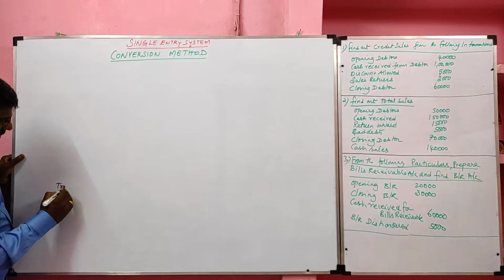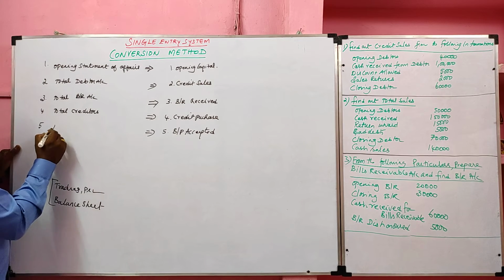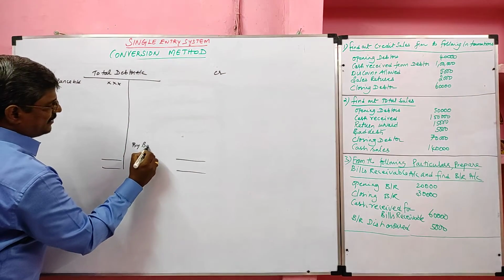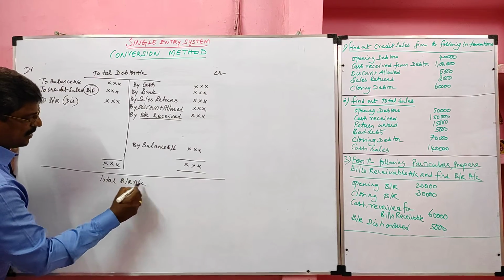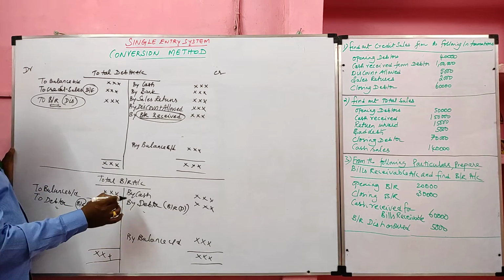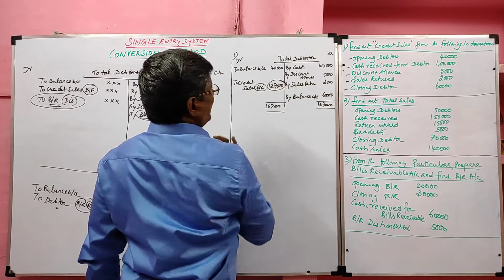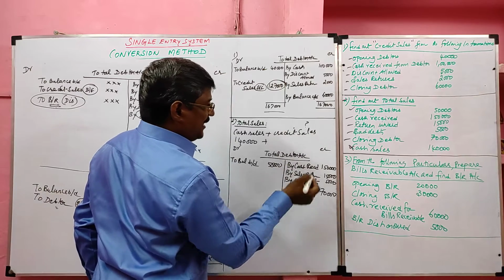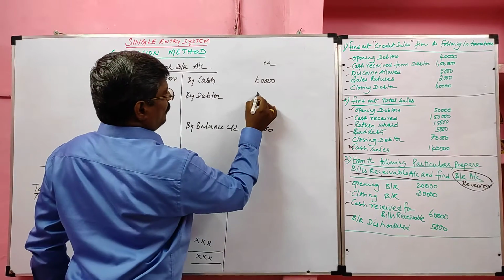Single Entry Problems Part-4 | Conversion Method | Total Debtors Account | Bills Receivable Account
Methods of Single Entry System,
Conversion Method Meaning,
Steps involved in Conversion Method,
Preparation of  Opening Statement of Affairs to find Opening Capital,
Total Debtors Account Prepared to find Credit Sales,
Total BR Account Prepared to find BR Received,
Total Creditors Account Prepared to find Credit Purchases,
Total BP Account Prepared to find BP Accepted,
Then Preparing Trading Profit and Loss account and Balance Sheet,
Format of Total Debtors Account,
Format of Debtors Account,
Format of Bills Receivable Account,
Treatment BR Received and BR Dishonour in Total Debtors Account and in Total Bills Receivable Account,
Accounting Tips,
KRISHNAN VENKATARAMAN,